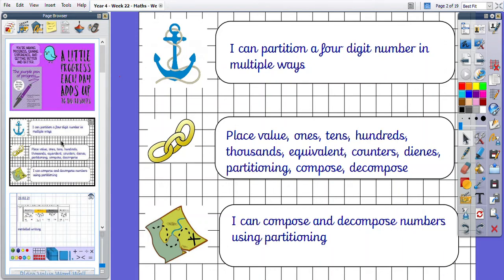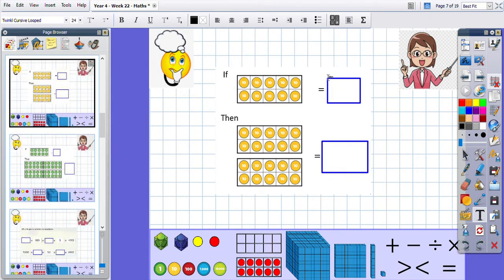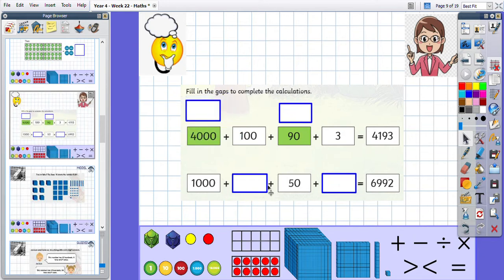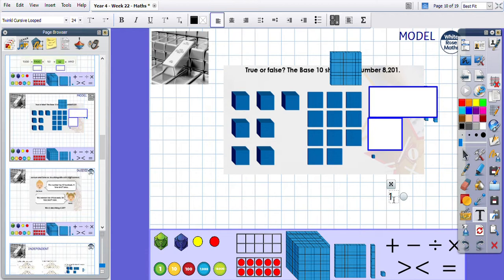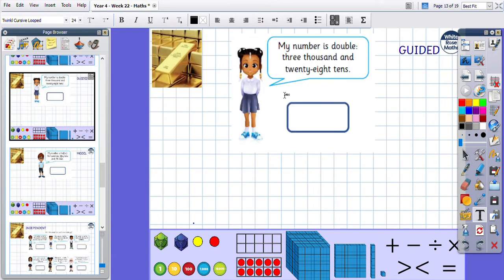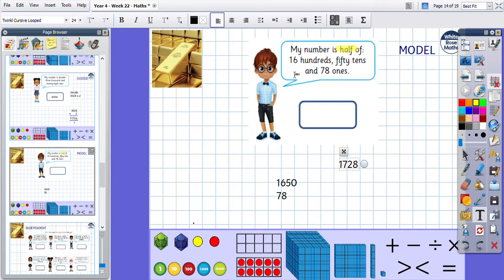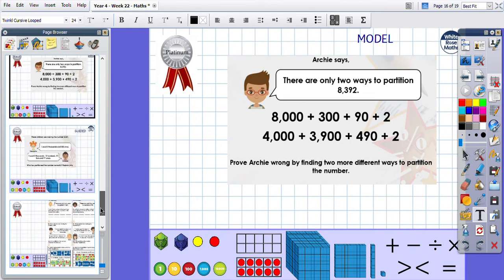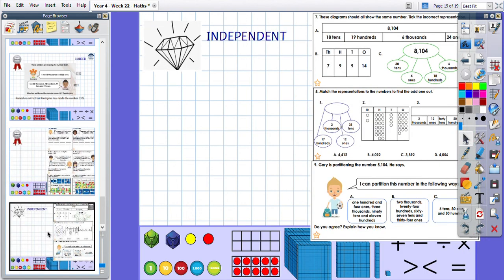Year 4 - Maths - Thursday 25th February